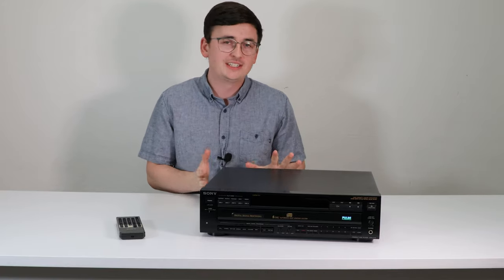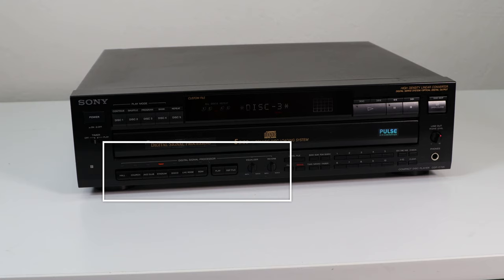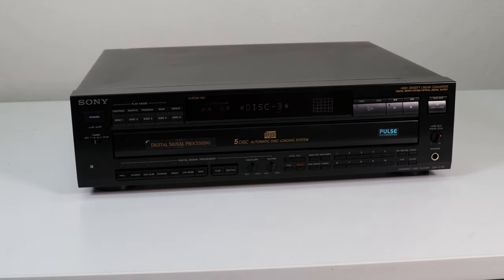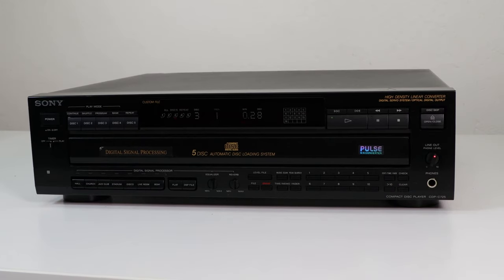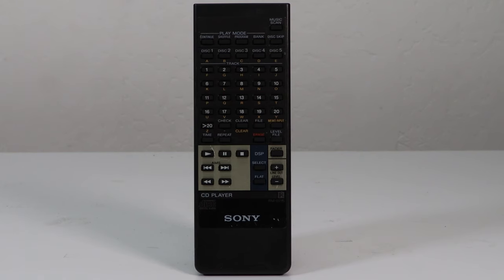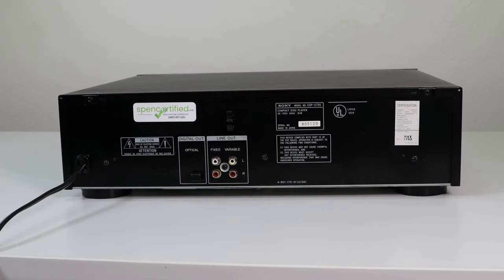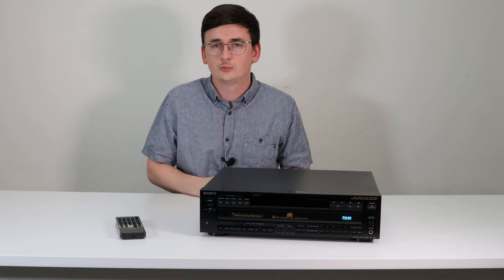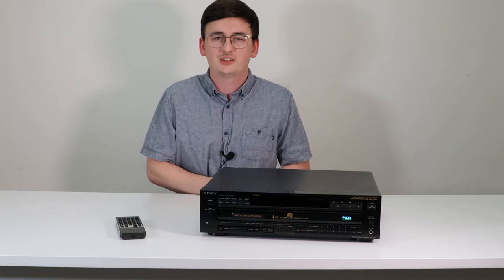Vintage Sony CDP-C725 5-Disc Carousel CD Compact Disc Changer Built-in Equalizer EQ Optical Digital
Product Description:

Don't let all your CDs go to waste and collect dust. Order yourself this simple and user friendly 5-disc CD player so that your listening experience can last. This CD player has everything one needs for an easy and enjoyable experience.

CONDITION-
Refurbished- Spencertified

Cosmetic condition: Very Good

The item will show some minor signs of wear.

INCLUDES-
Sony CDP-C725 5-Disc Carousel CD Changer
Factory Remote
Batteries
Analog audio cable
Manual
FEATURES-
Carousel Disc Changer
Repeat, Shuffle & Standard Playback
High Density Linear Converter
Digital Servo System
Ex-change System
OUTPUTS-
Audio x1 (back)
DIMENSIONS-
16.8" x 15.3" x 4.7" (WxDxH)
Weight: 12.5 lbs
MANUFACTURER-
Made in Malaysia